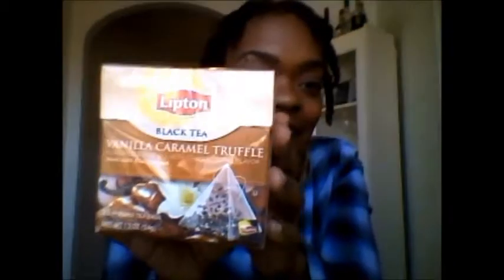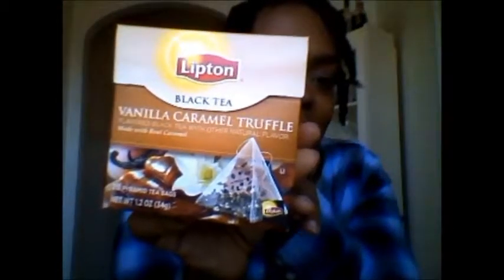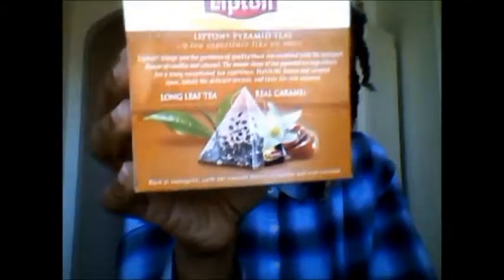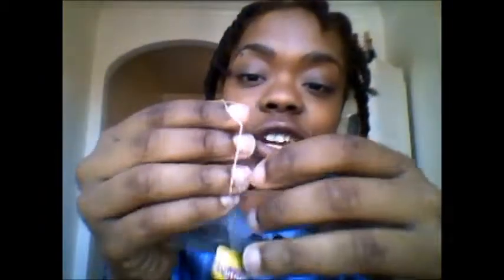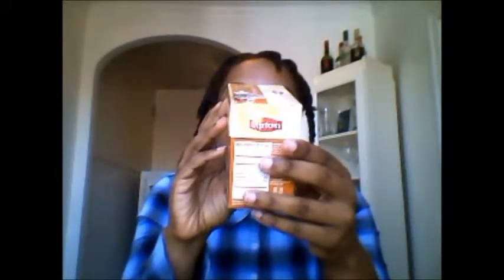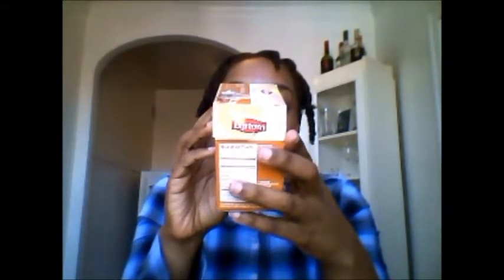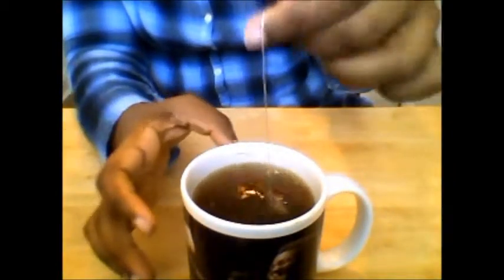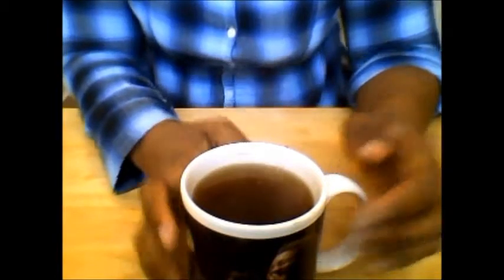Tea Review| LIPTON TEA VANILLA CARAMEL TRUFFLE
I like tea..so I do reviews on them. Hope you like tea too.